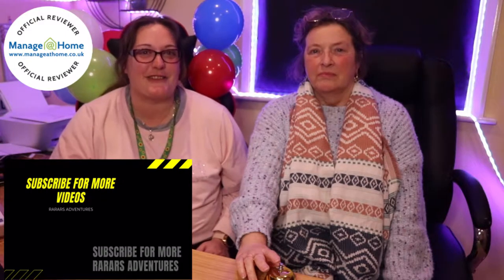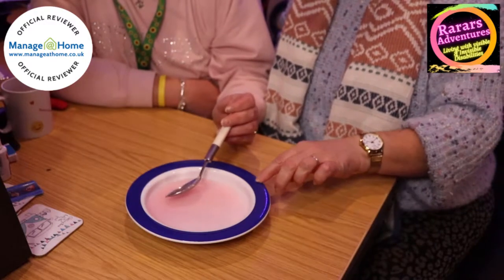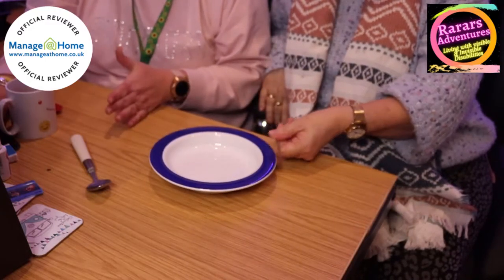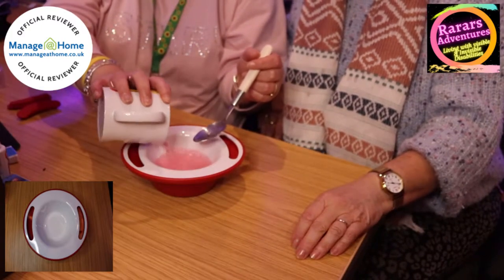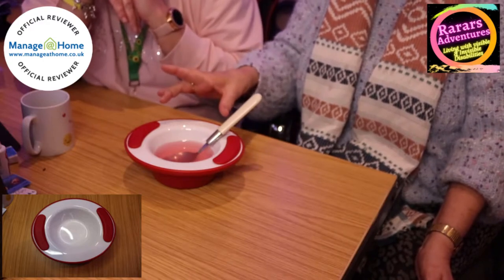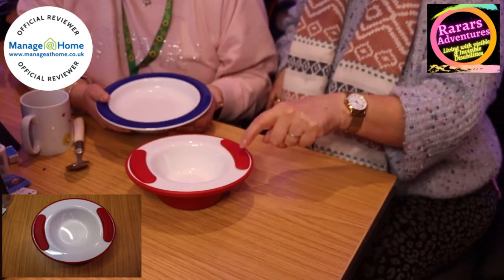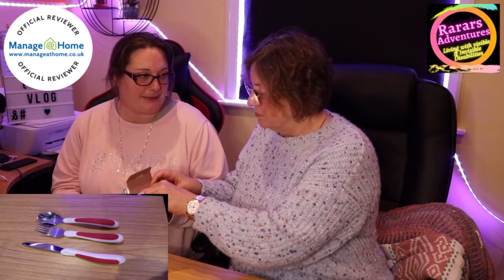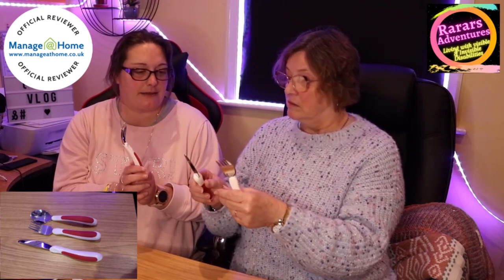RA REVEIWS SMALL PLATE, BOWL, K.F.S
RA Reviews are back and we are an official reviewer of mobility aids and equipment for manage At Home

Today we are covering the small Plate with a slope, the Keep Warm Bowl, and Kura Care Adult Cutlery Set.
If you are interested in any of these I have added individual links to each item to take you straight to the product
Small plate with slope
(all reviews are based on our own opinion we are not medically trained in any way, and do not get paid for doing reviews )
if you would like to check out Mange at home website to see what else they have their link is down below
if you would like to check out the written up review please head over to my website at